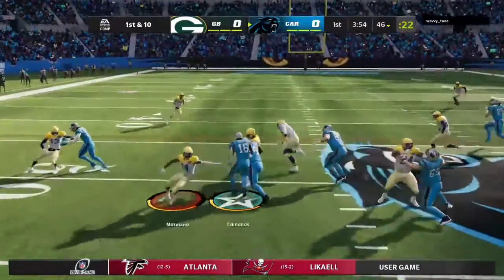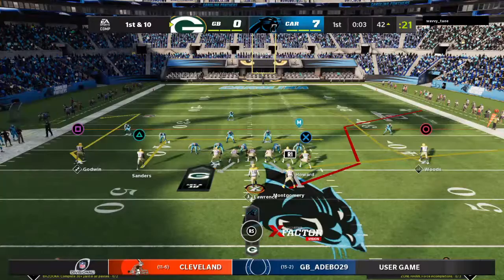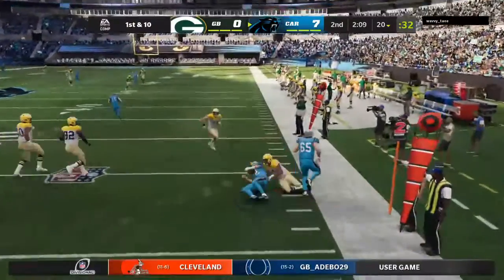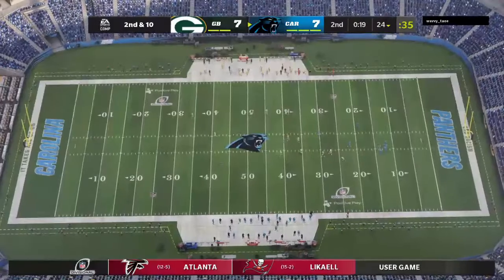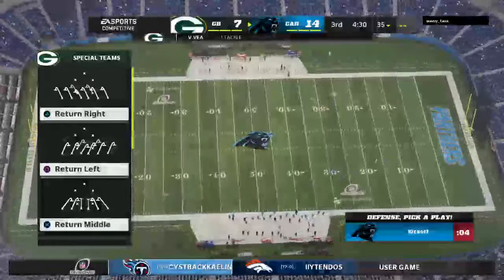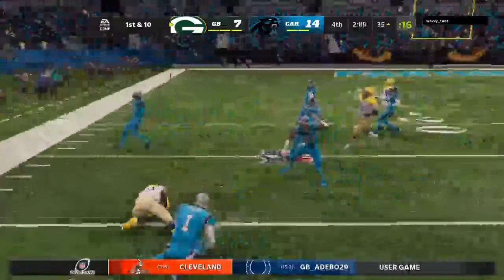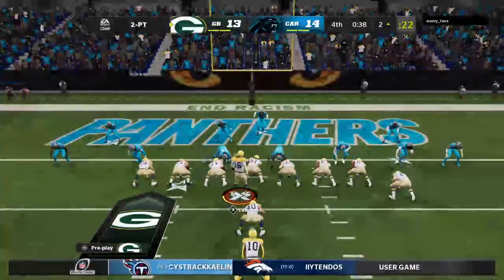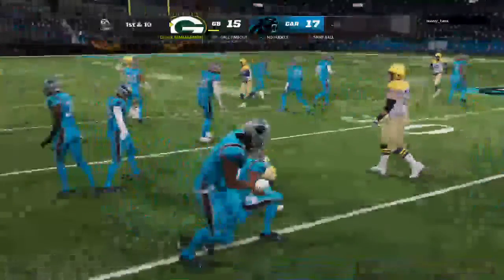isteezxy's Live PS4 Broadcast